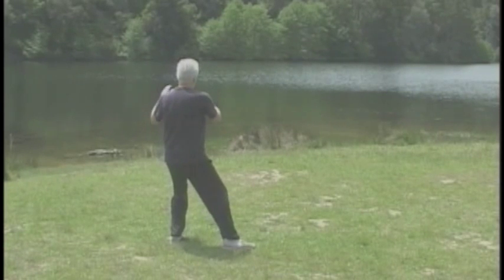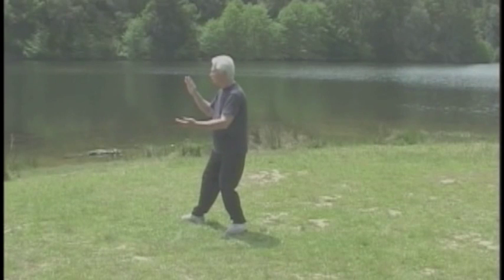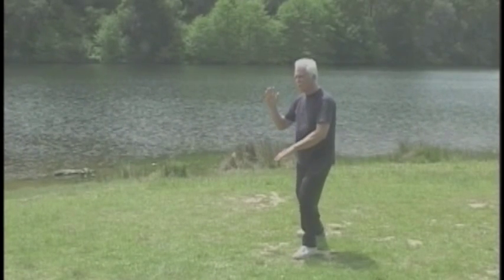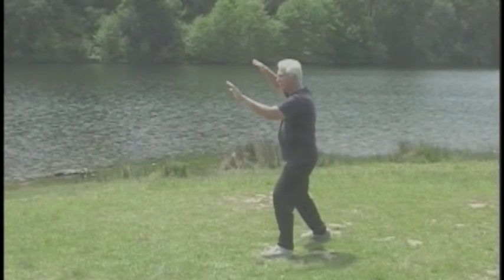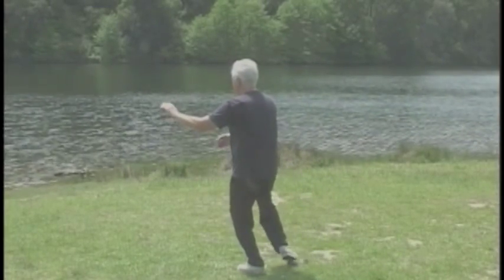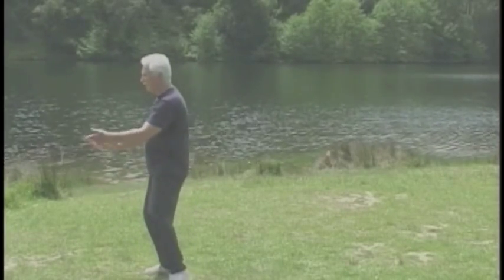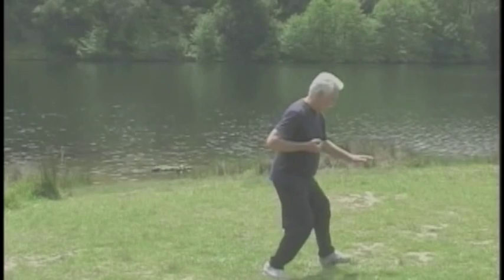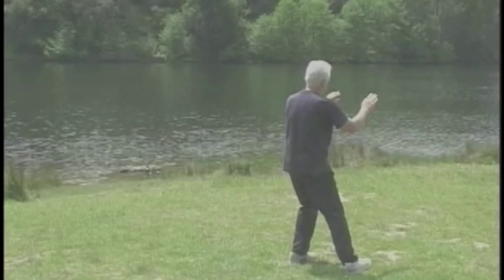T'ai Chi Ch'uan with Kenn Chase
Yang Style Short Form Meditation.  This is only a few minutes of the form.